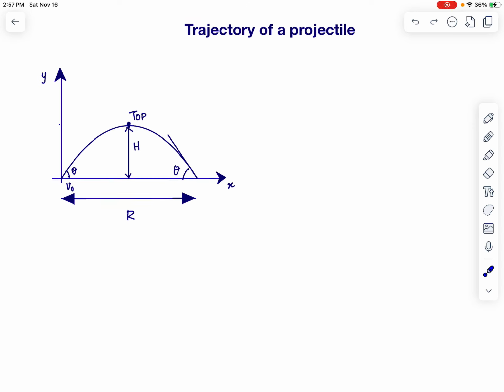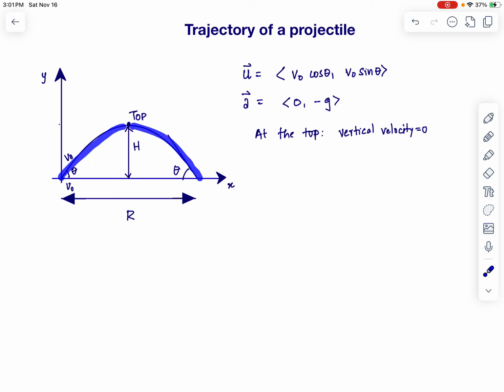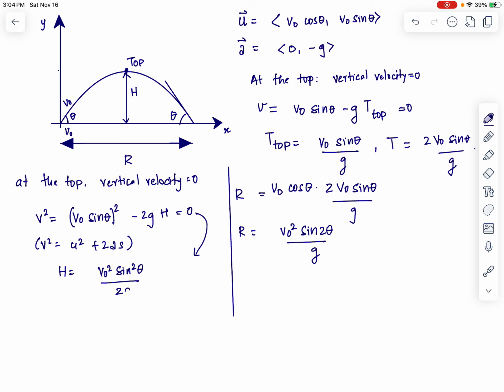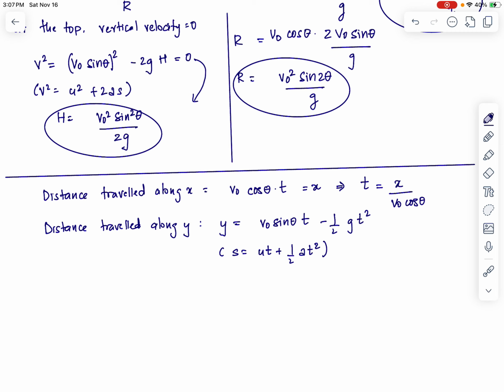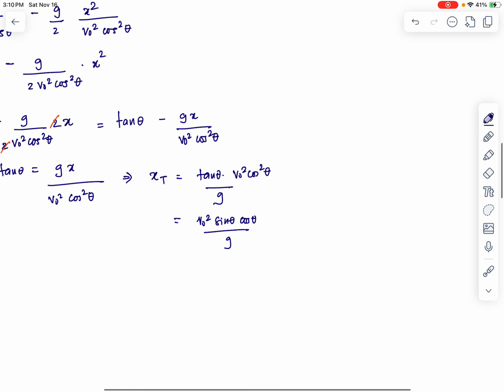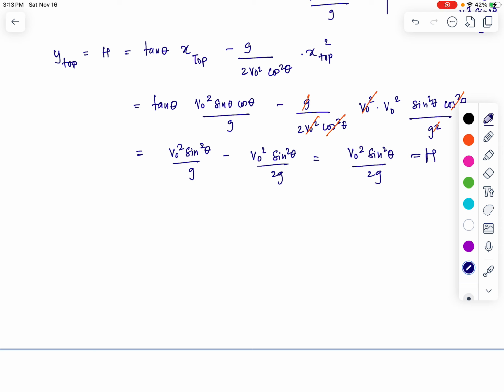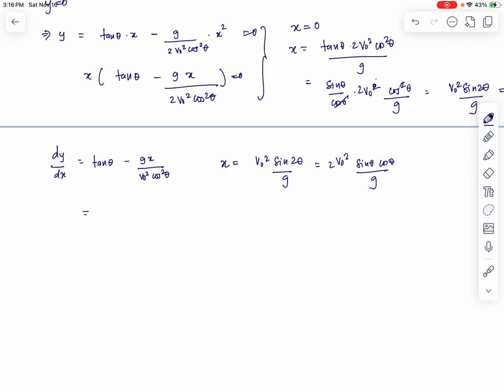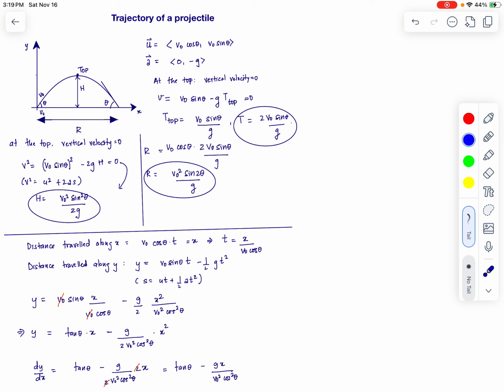Trajectory of a projectile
This video computes the trajectory of a projectile, its range, the time of flight and the total height reached using equations of motion and using calculus.